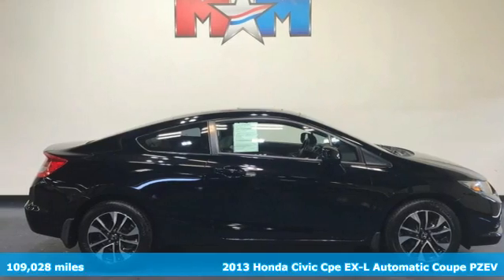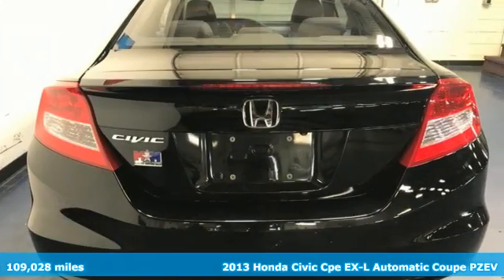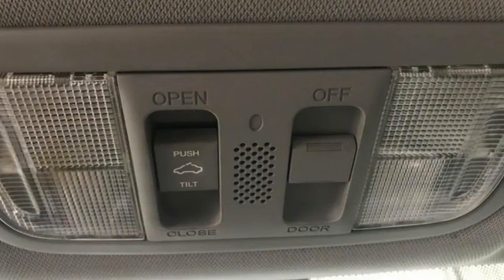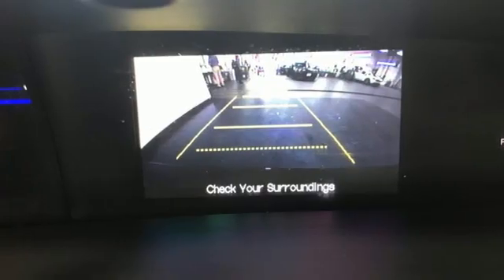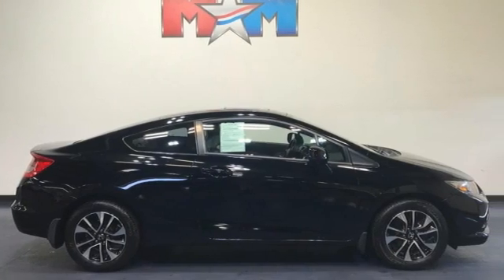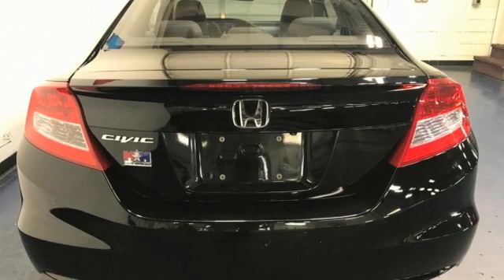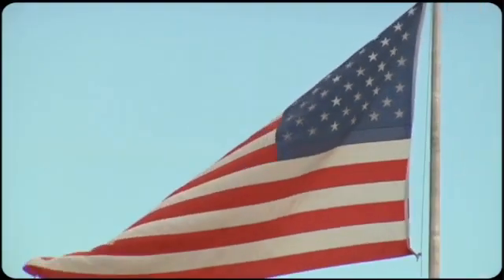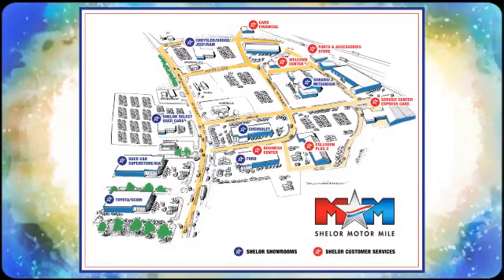Used 2013 Honda Civic Christiansburg VA Blacksburg, VA X60171A - SOLD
Year: 2013
Make: Honda
Model: Civic
Trim: 2dr Car
Engine: 1.8L 4 Cylinder Engine
Transmission: 5-Speed A/T
Color: Crystal Black Pearl
Interior: Black
Mileage: 109028
Stock #: X60171A
VIN: 2HGFG3B09DH504621
Nice. FUEL EFFICIENT 39 MPG Hwy/28 MPG City! EX-L trim, Crystal Black Pearl exterior and Black interior. Moonroof, Heated Leather Seats, iPod/MP3 Input, Bluetooth, Aluminum Wheels, Back-Up Camera, Premium Sound System. Auction Cars on the Motor Mile provides another vehicle segment to our already considerable selection. These are vehicles that did not meet our retail standards for Shelor Used Car Certification, but still provide affordable transportation. Some vehicles may have mechanical issues. The inspection process includes an internal inspection as well as a State Inspection. Not all mechanical issues will be known at the time of inspection or at the time of sale. These vehicles include a 30 Day 1,000 mile limited powertrain warranty where the dealer will pay 25% of parts and labor for a covered repair and customer pays 75% of parts and labor for a covered repair. All service work must be performed by a Shelor service facility. br /br /KEY FEATURES INCLUDEbr /Leather Seating, Sunroof, Heated Driver Seat, Back-Up Camera, Premium Sound System, iPod/MP3 Input, Bluetooth, Aluminum Wheels, Heated Seats, Heated Leather Seats. MP3 Player, Remote Trunk Release, Keyless Entry, Steering Wheel Controls, Electronic Stability Control. Honda EX-L with Crystal Black Pearl exterior and Black interior features a 4 Cylinder Engine with 140 HP at 6500 RPM*. New Tires, Local Trade-In br /br /BUY FROM AN AWARD WINNING DEALERbr /At Shelor Motor Mile we have a price and payment to fit any budget. Our big selection means even bigger savings! Need extra spending money? Shelor wants your vehicle, and we're paying top dollar! br /br /Tax DMV Fees & $597 processing fee are not included in vehicle prices shown and must be paid by the purchaser. Vehicle information and equipment is based off standard equipment as decoded from VIN and may vary from vehicle to vehicle.br / Chevrolet Ford Chrysler Dodge Jeep & Ram prices include current factory rebates and incentives some of which may require financing through the manufacturer and/or the customer must own/trade a certain make of vehicle. Residency restrictions apply see dealer for details and restrictions. All pricing and details are believed to be accurate but we do not warrant or guarantee such accuracy. The prices shown above may vary from region to region as will incentives and are subject to change.